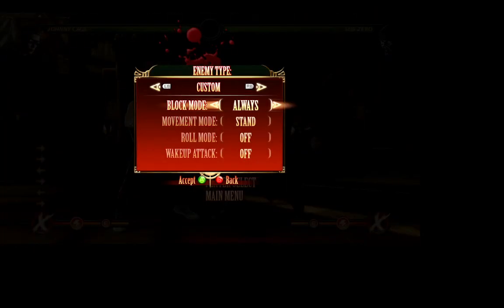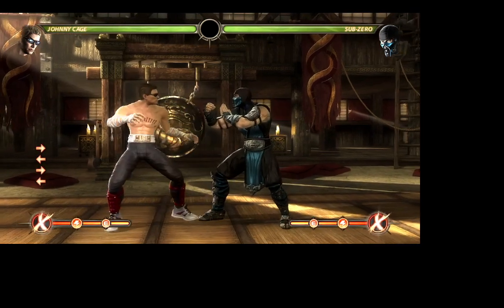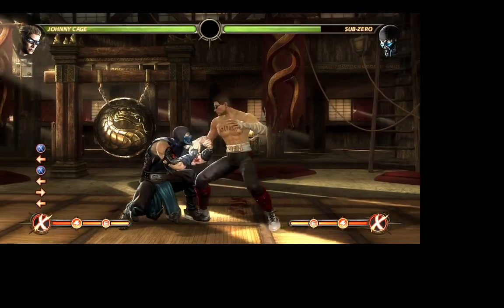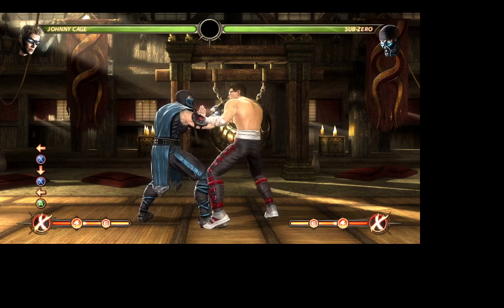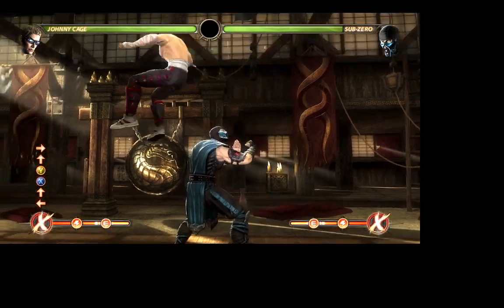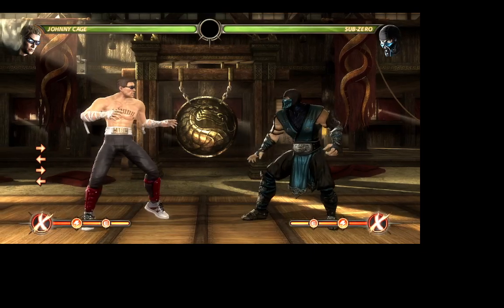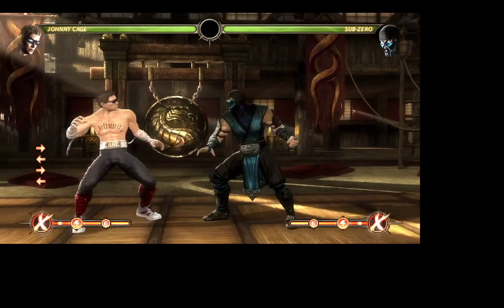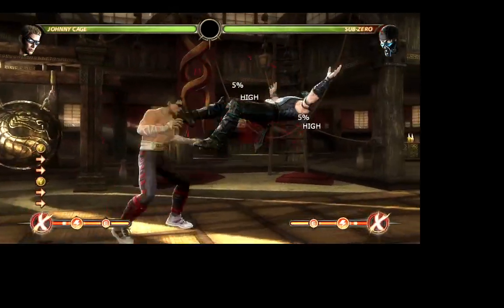Mortal Kombat 9 Johnny Cage Guide (No Bullshit)